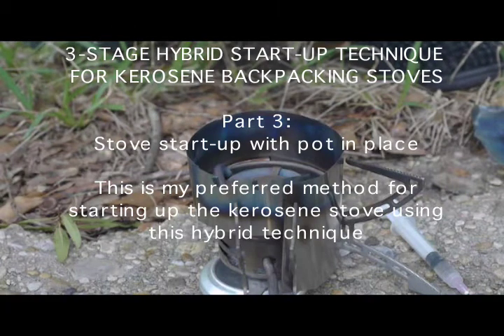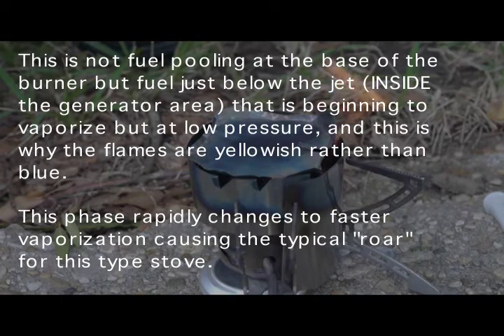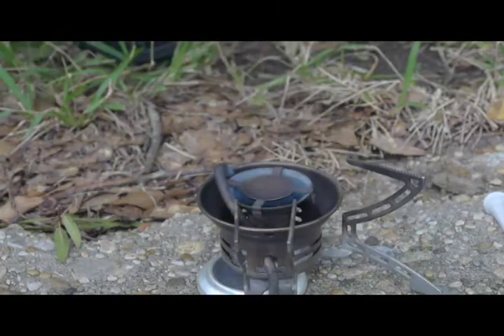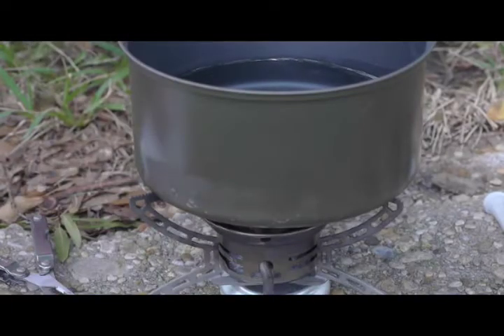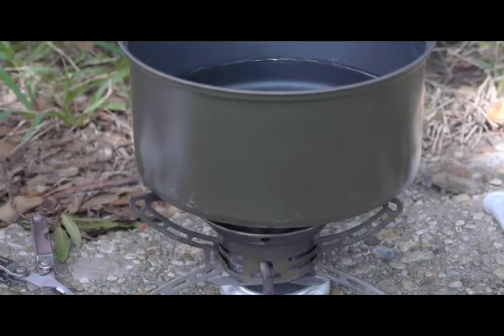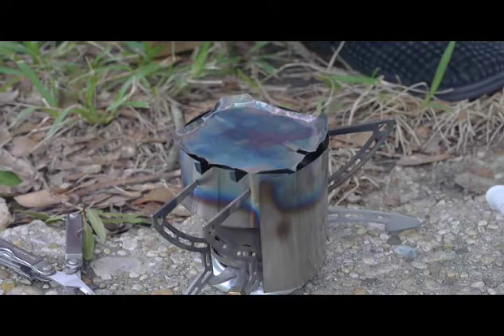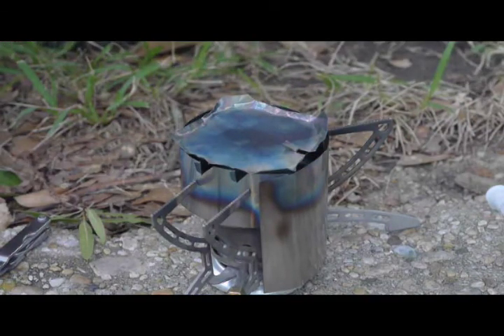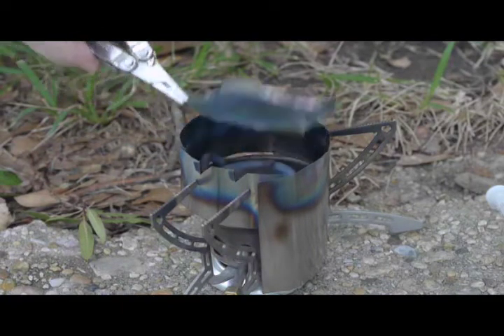3-stage hybrid start-up technique for Primus MFS kerosene backpacking stove: Part 3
NOTE: a newer series of videos supersedes this SERIES OF 3 videos which now is of HISTORICAL INTEREST ONLY! This series of 3 videos shows a combination technique for starting up backpacking stoves (in this series using the Primus MFS "Himalaya" stove) that can run on kerosene, traditionally a difficult fuel to burn. This uses a "chimney" (as seen in other videos of mine) to aid startup but now the addition of a method of "priming the fuel line" with a fairly easy to ignite fuel (Coleman fuel/white gas) that is pushed through by kerosene in the fuel bottle, the Coleman fuel assisting in heating up the generator prior to arrival of the kerosene.

Part 3 shows the start-up technique using this method but now with emphasis on maximum fuel conservation.